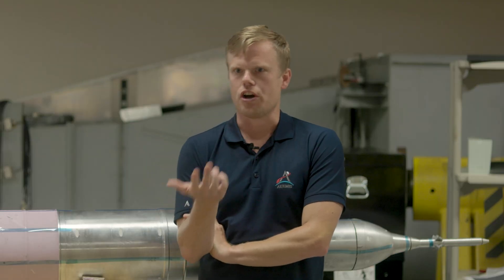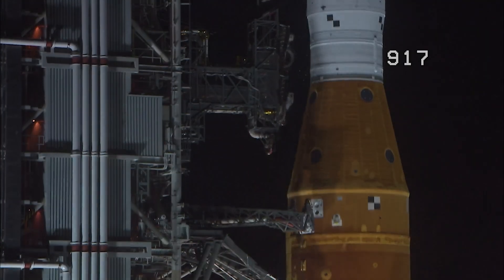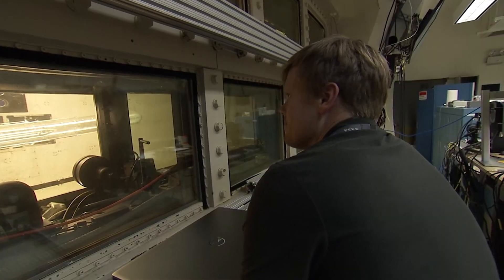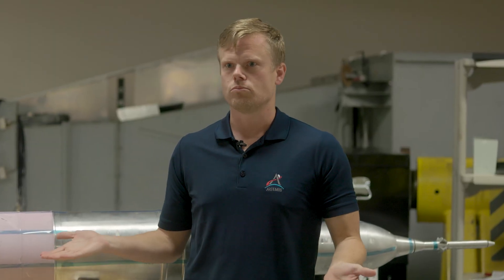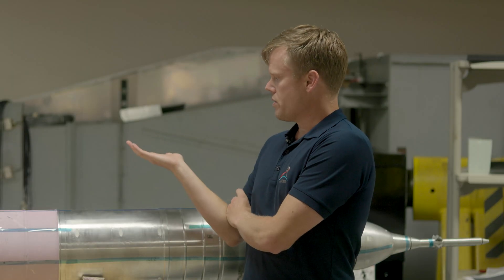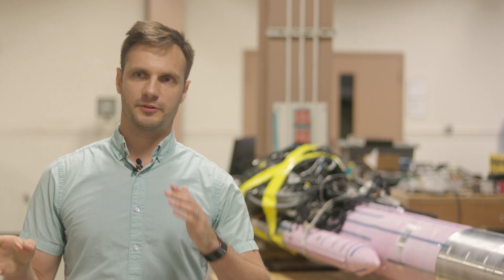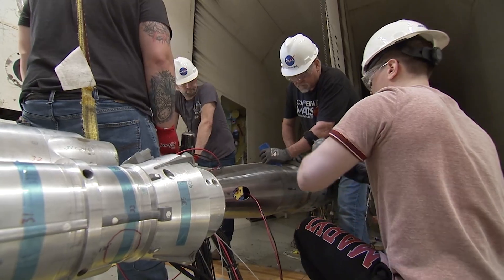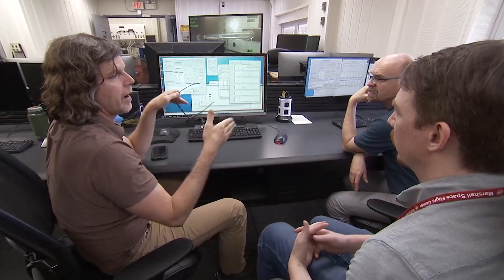Seconds after Launch: NASA Langley Team Conducts SLS Buffet Testing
A team at NASA Langley's Transonic Dynamics Tunnel spent several weeks simulating about 20 seconds of launch conditions the SLS will experience as it rapidly approaches and passes through the speed of sound on its way to space using a 3-percent scale model outfitted with 472 miniature pressure sensors.